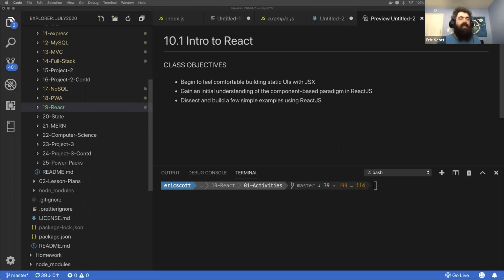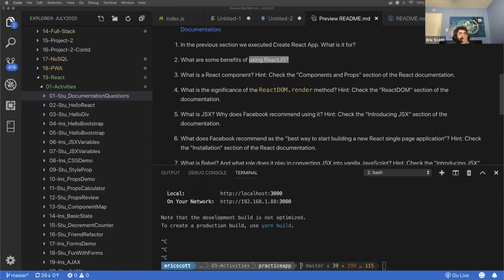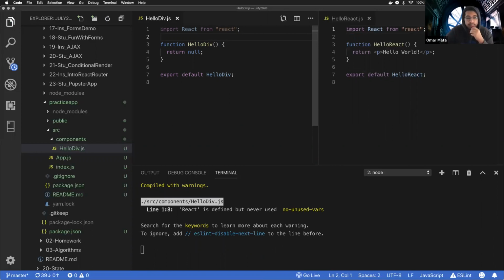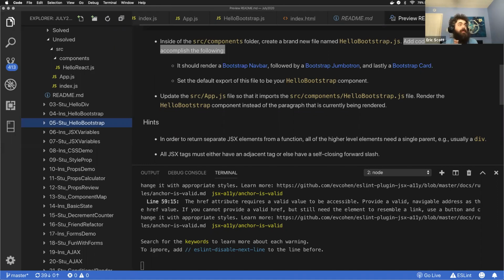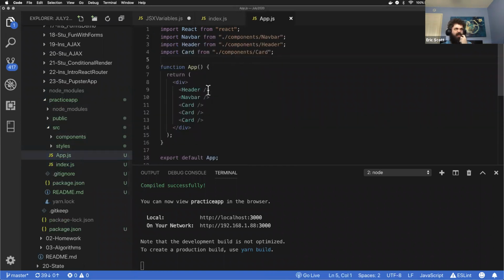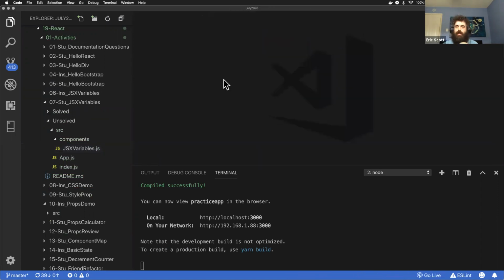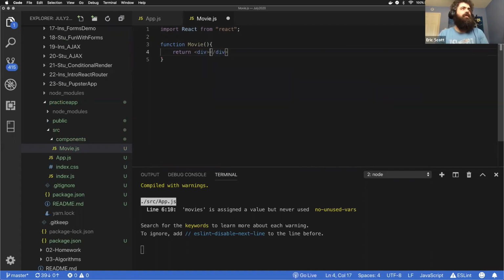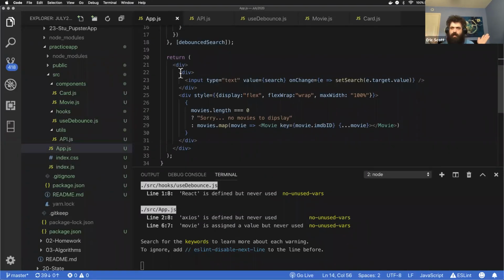Intro to Webpack Monday August 10, 2020